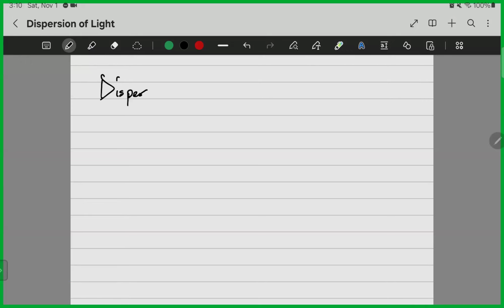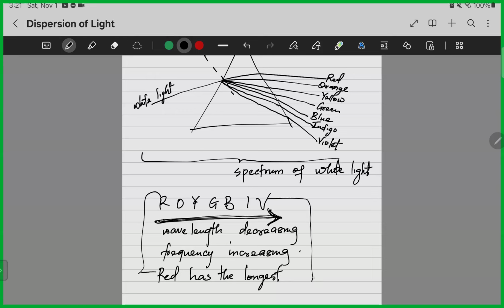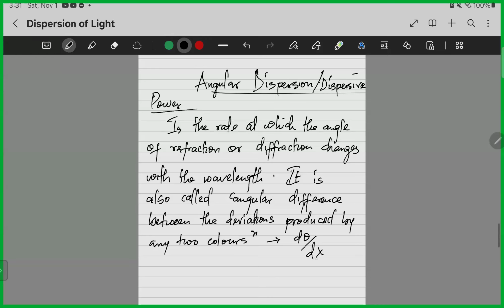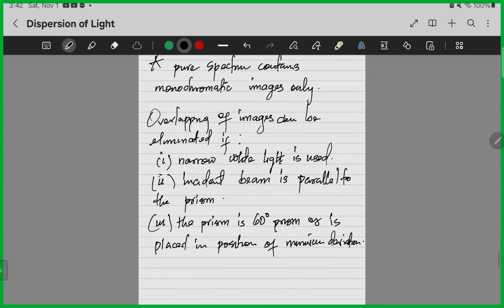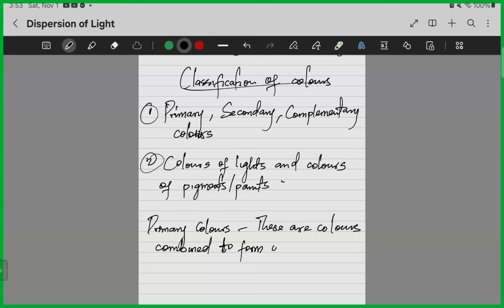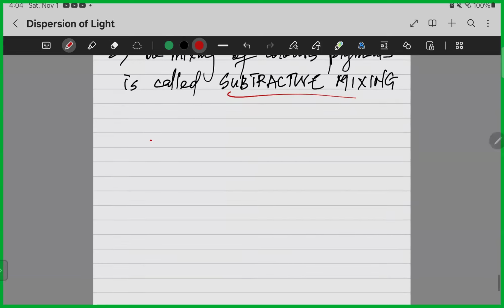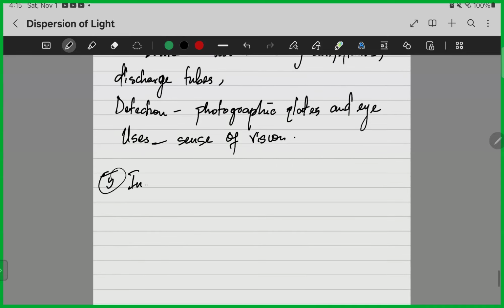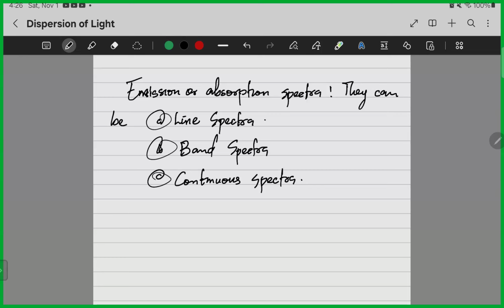DISPERSION OF LIGHT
Reference material- The Science Physics by Afolabi J.R

Tutor: Peter Prevail Ofodu